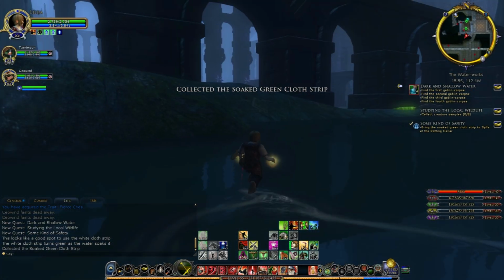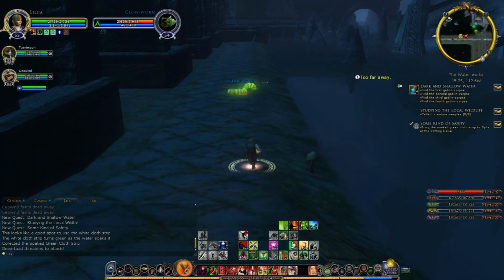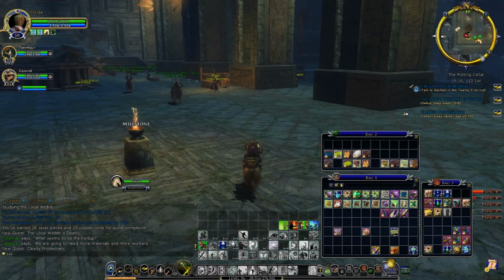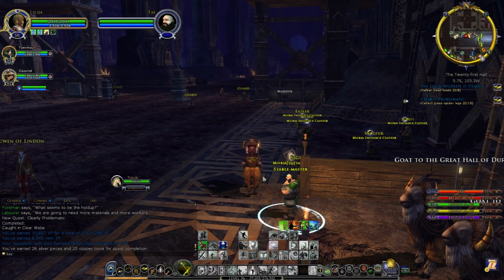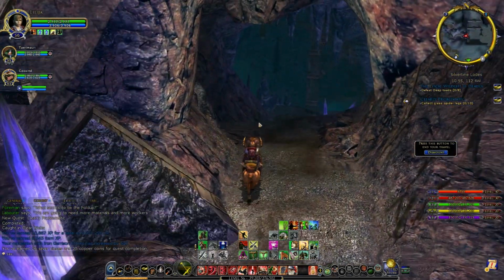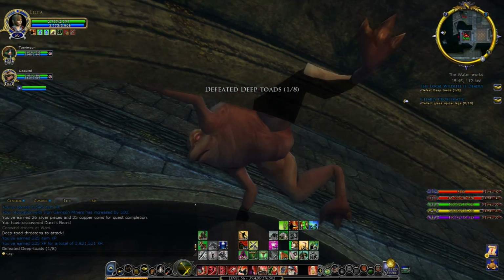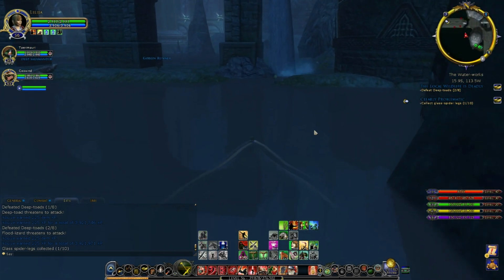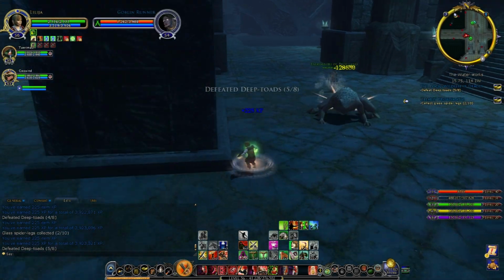Let's Play LOTRO #182 - Toad In The Sky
Today we head to the Waterworks of Moria on the lower levels - a flooded area home to many amphibious creatures.